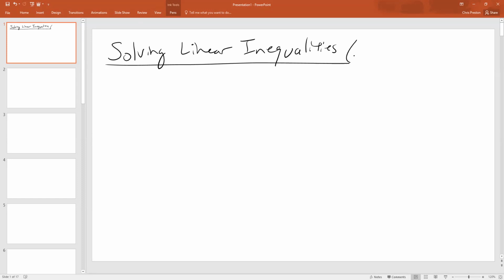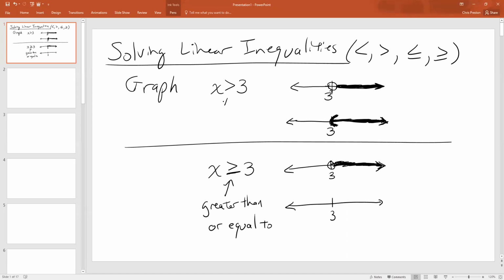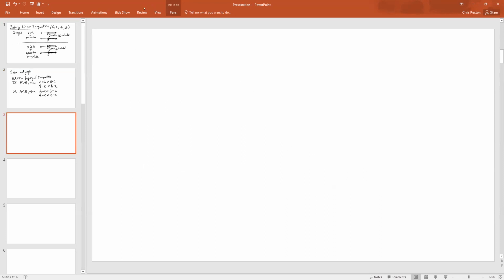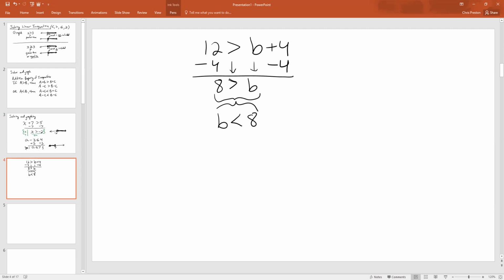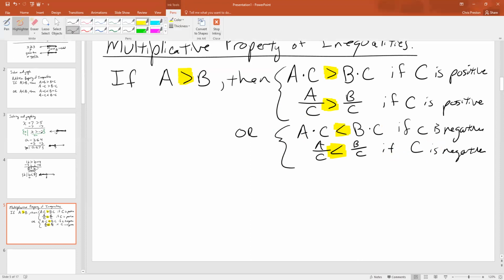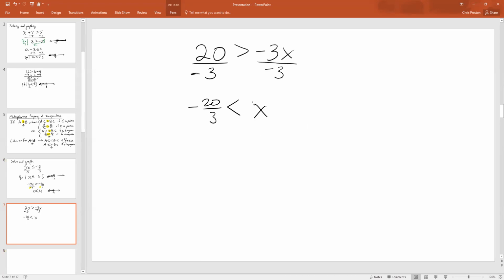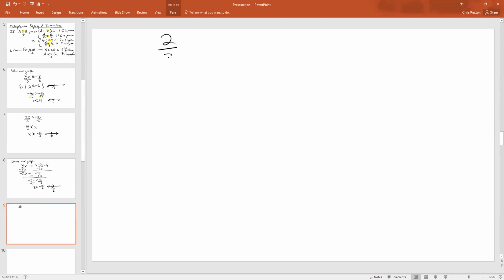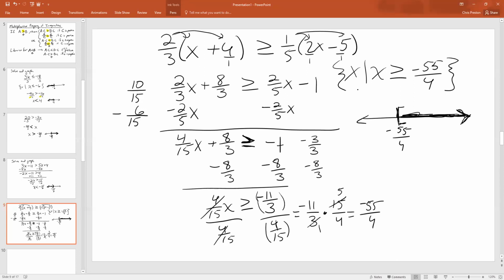Introduction to Linear Inequalities